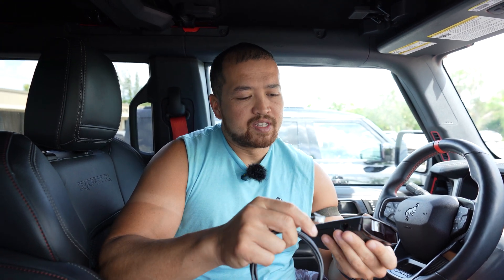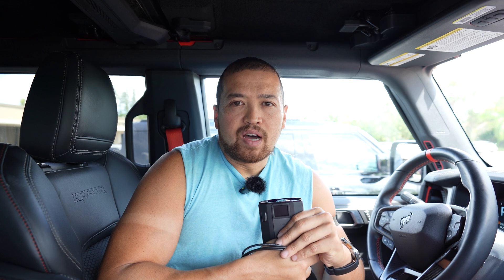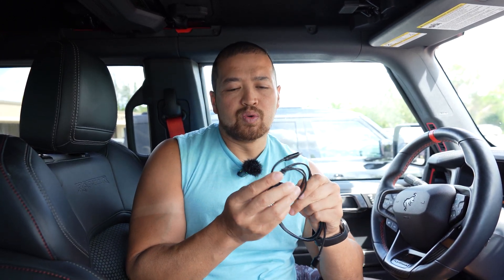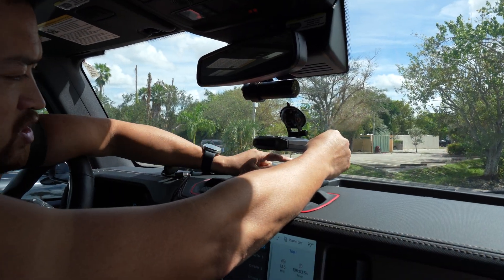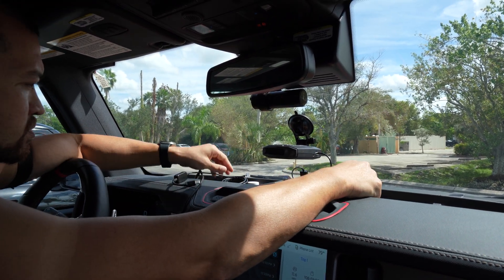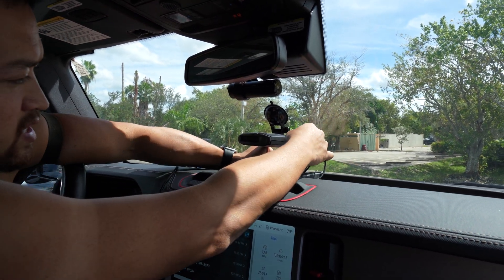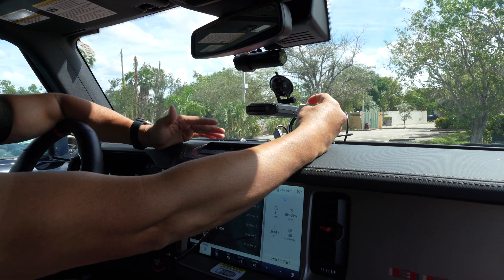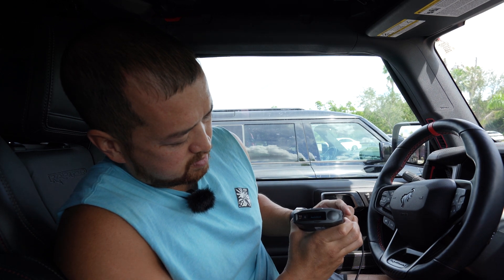USB-C to RJ-11 Adaptor for Valentine 1, Escort, Uniden, Beltronics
Here's a solution that prevents messy wires that we use ourselves!  It is a universal part,

This takes a USB-C Plug (PD/QC Compatible or standard 5V) and gives you an RJ11 12V jack which is compatible with many radar detectors from popular manufacturers like Escort, Valentine, and Uniden.

Please check your radar manufacturer for specifications.

1 year warranty.  Be careful not to place tension on the wire.  This can break the casing and bend the connection between the PCB, port, and internal wires.